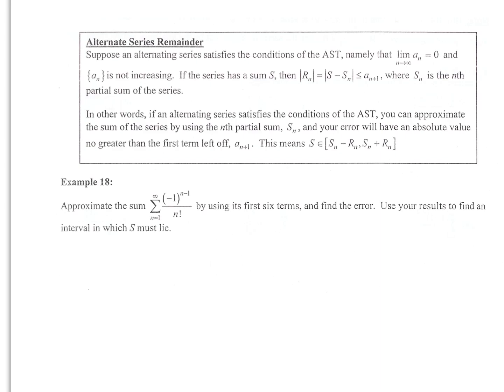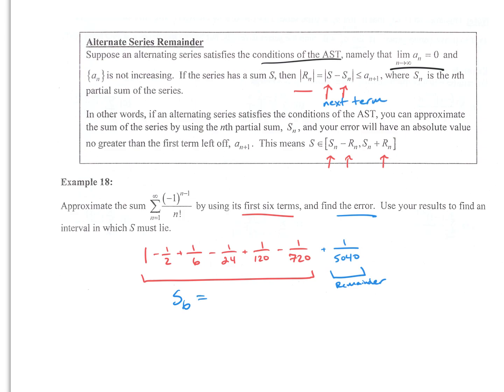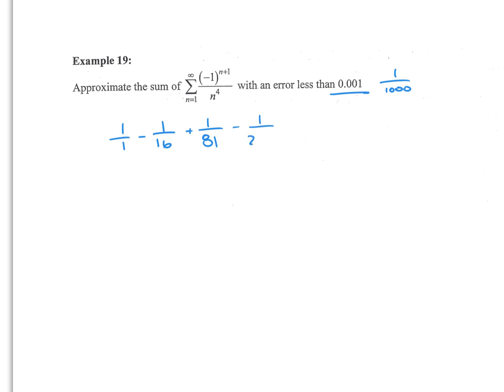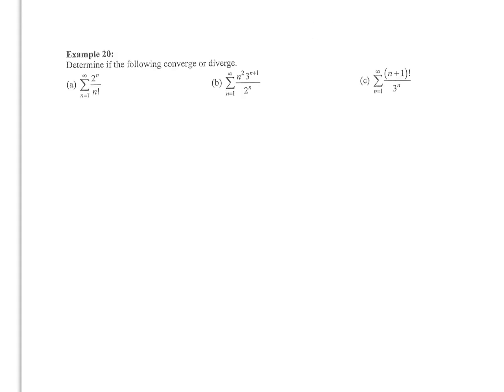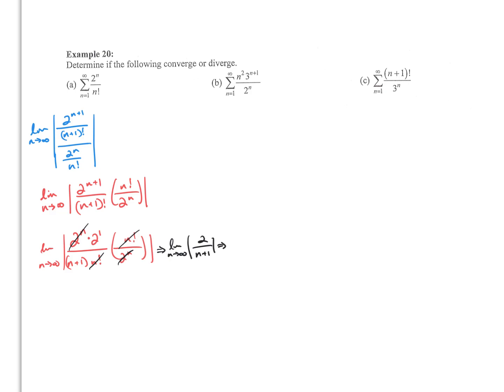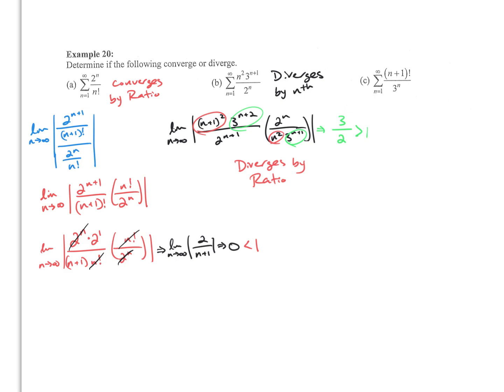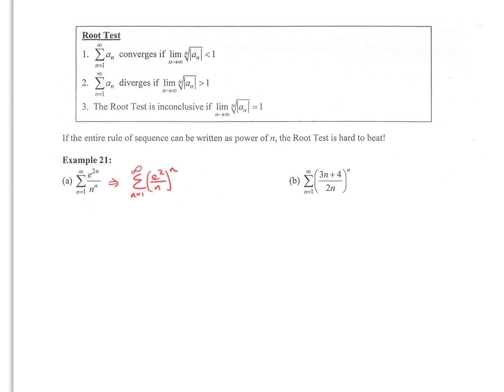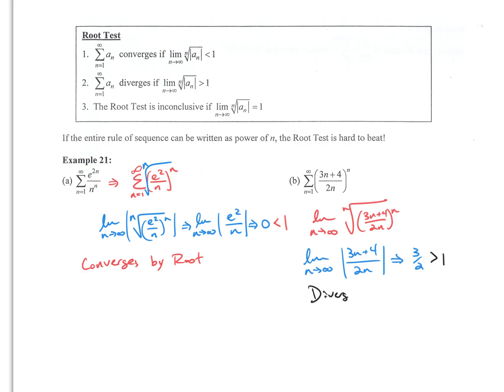Day 6 - AST Remainder, Ratio, Root